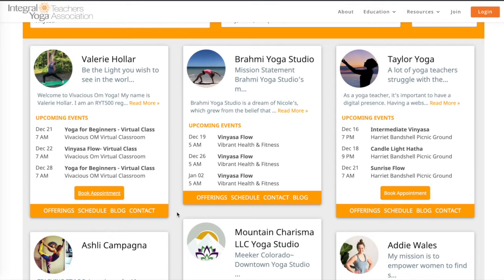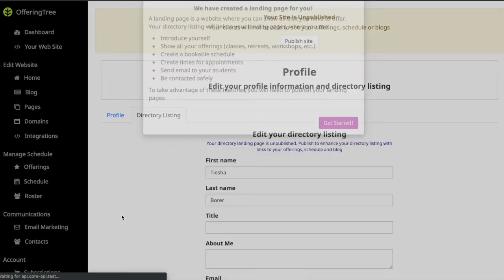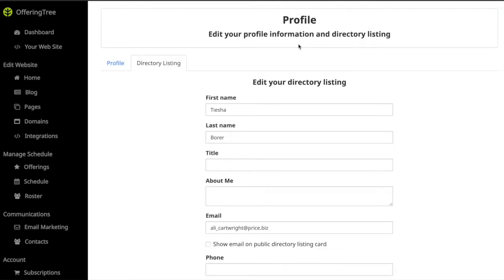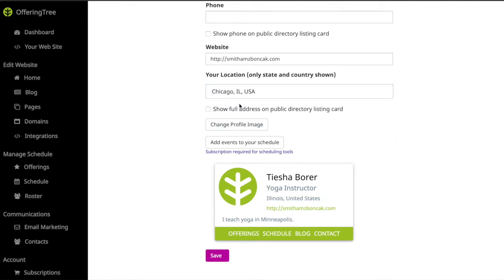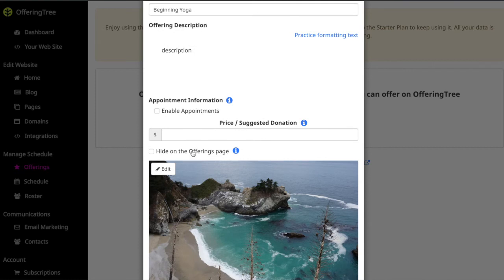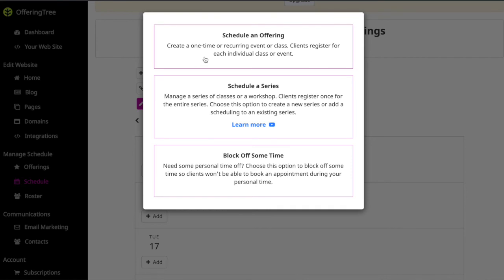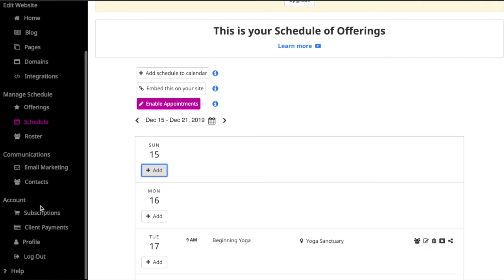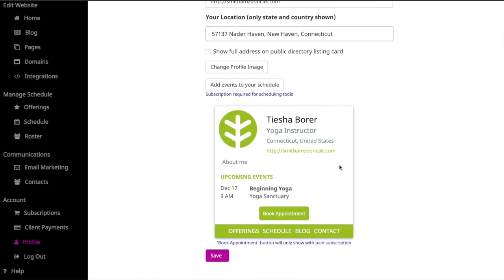Tutorial - How to Claim Your Directory Listing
This video describes how to claim your directory listing